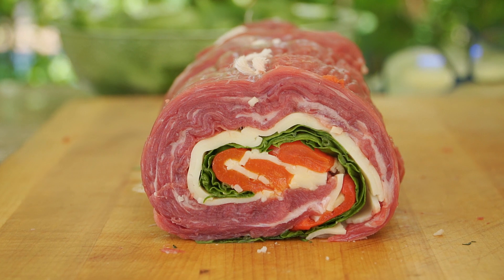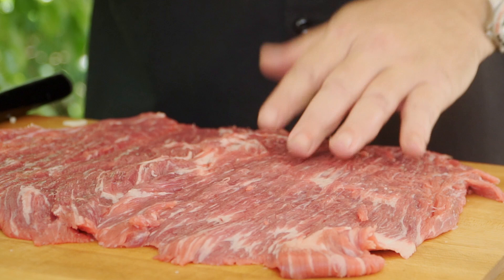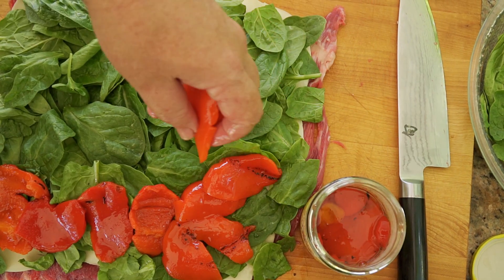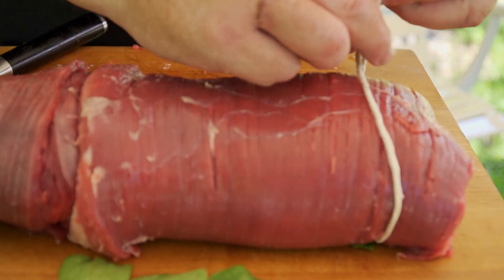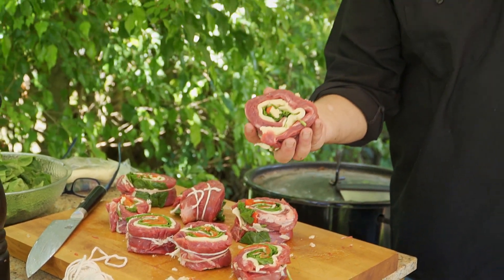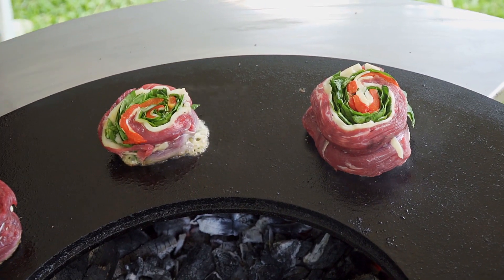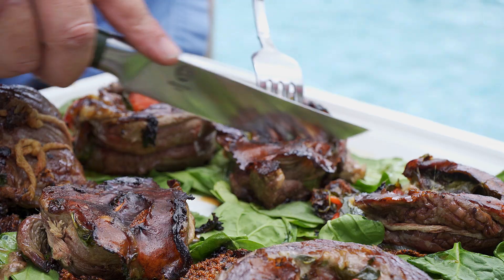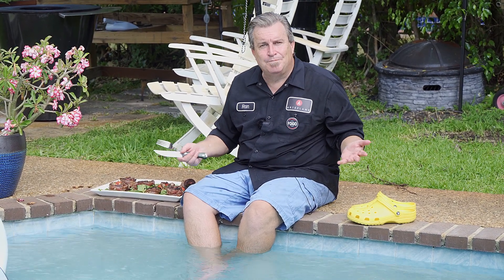A Very Different Steak - Grilled Flank Steak Pinwheels on an ArteFlame Grill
Flank Steak pinwheels are a fun and easy way to enjoy a super flavorful dish on the grill!  Thanks to William Horst, ) for the inspiration

There are many ways to prepare flank steak other than for tacos.  Most times that we see flank steak, it is marinated, grilled, sliced and served.  (usually in a taco shell) Well, we wanted to show you how versatile this incredible cut of beef can be.  We did not marinate the steak before cooking, although I think it would be good and would kick up the flavors even more.  These Flank Steak Pinwheels are a delicious alternative to the everyday flank steak.

NOTE: LAY THE STEAK OUT OPPOSITE OF THE WAY WE DESCRIBED IN THE VIDEO.  BEFORE STUFFING, LAY THE STEAK WITH THE GRAIN FROM LEFT TO RIGHT!  OOPS!  We are only human too!

You can alter this recipe and add or take away any items you’d like.  I think that I would probably season the beef with salt and pepper before cooking it or as I mentioned earlier, give it a little time in some marinade.  You could go Greek with Feta, garlic and spinach, Italian by marinating in Italian dressing and stuffing it with tomatoes, garlic and mozzarella or whatever other combo of flavors that you can come up with.  The possibilities are endless.  The important thing is to enjoy that beautiful crusty cheese that builds up as they cook.  It is a flavor explosion!

Thanks for checking out this episode of The FOGO Life, I hope you enjoyed it.  Make sure to check out the full video and remember to  SUBSCRIBE, Hit the thumbs up on the video and ring the bell to turn on notifications so that you don’t miss a single video.  We have lots of good ones coming up!

Start cooking and get FOGO Charcoal delivered directly to your grill! Only $5 for orders under $35!!!